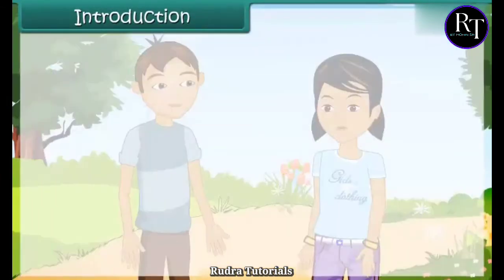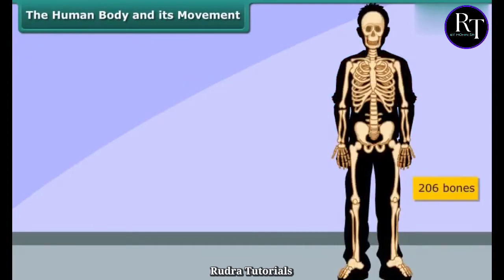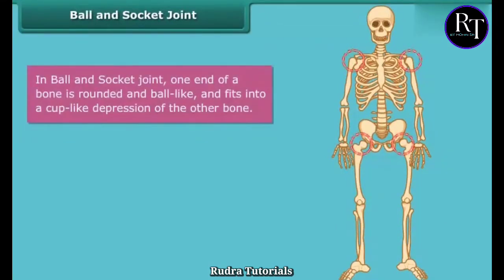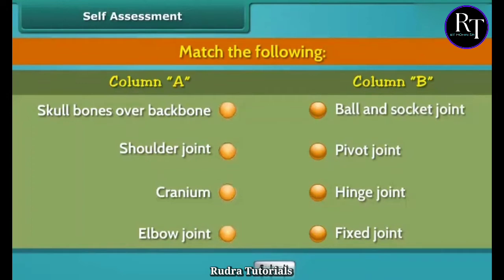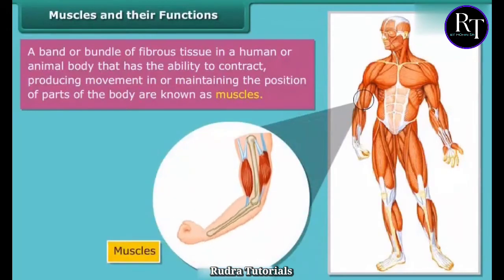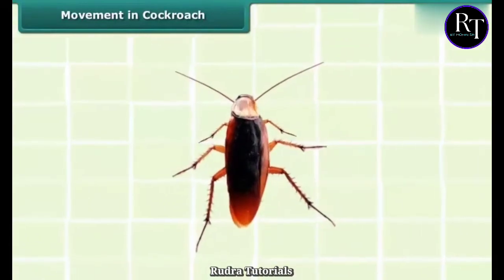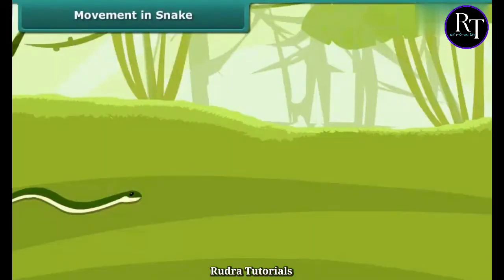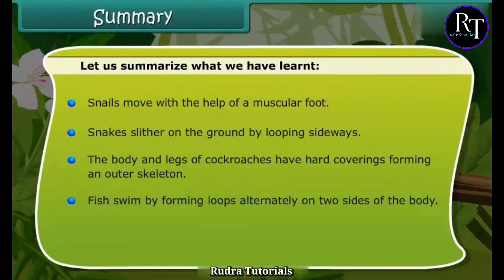Body Movements Full Chapter Class 6 Science | NCERT Science Class 6 Chapter 8 body movements class 6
body movements class 6
Body Movements Full Chapter Class 6 Science | NCERT Science Class 6 Chapter 8
Body Movements | Class 6 | Science | CBSE | ICSE | FREE Tutorials
Class 6 Science | Complete CBSE Course | All Chapters Available
In this playlist, we will cover Class 6 Science New Session 2022-23 Complete CBSE Course which has been taught by Surbhi Mam topic wise!